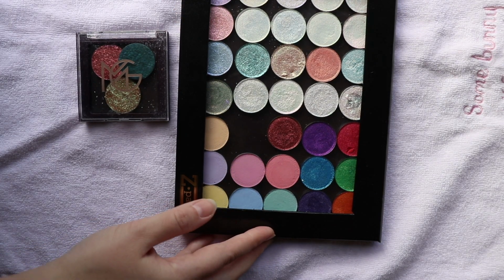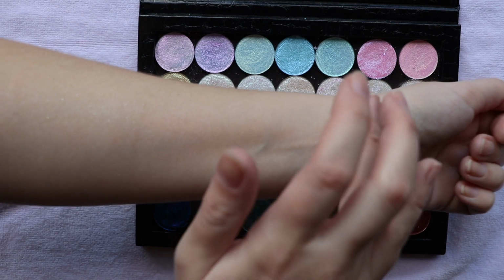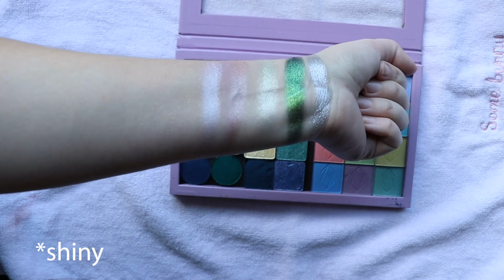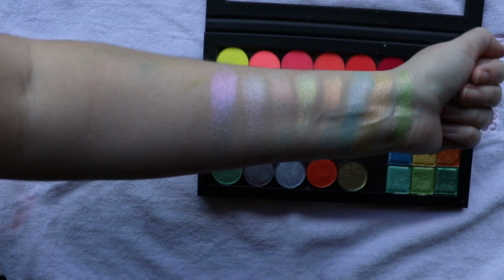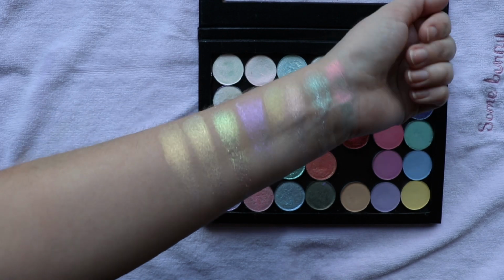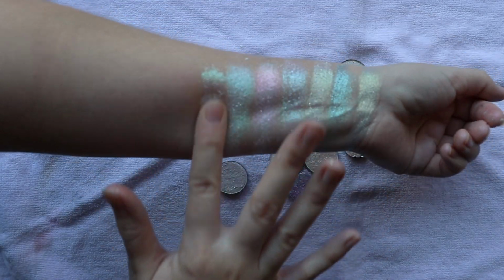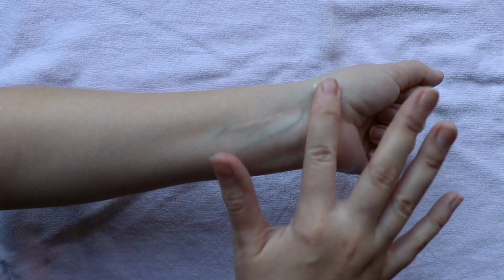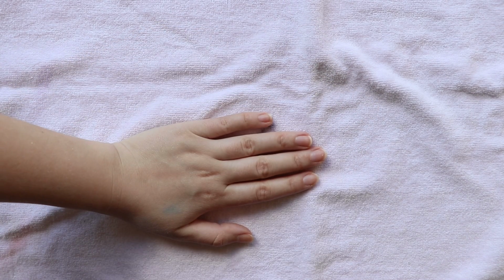The Shiniest Eyeshadow in My Collection